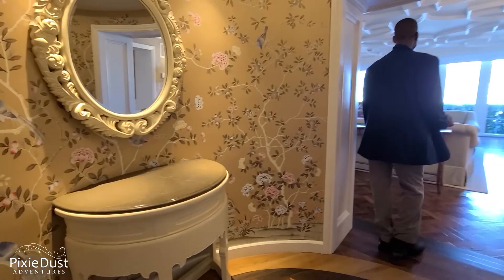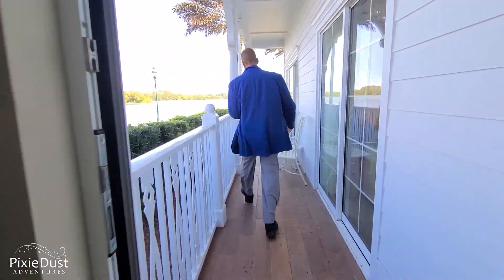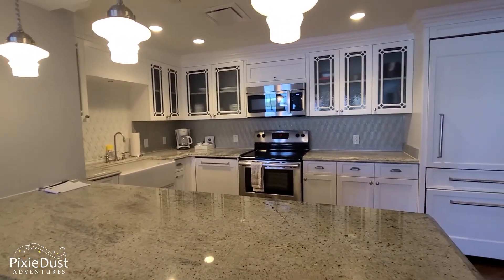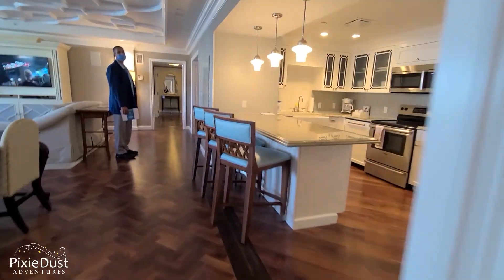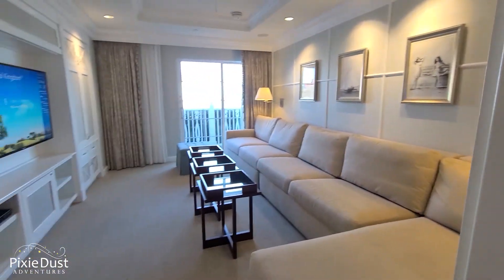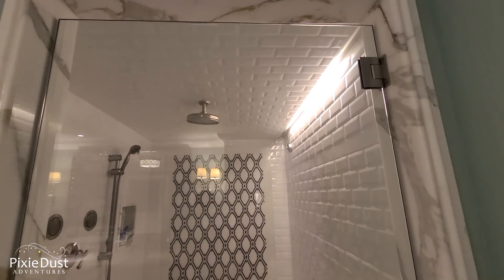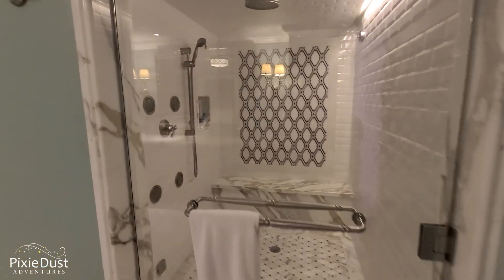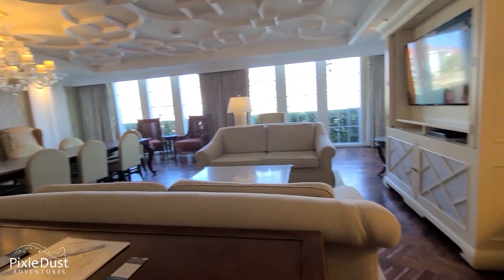Walt Disney World Grand Floridian Resort - Grand Villa Tour 🧚 Pixie Dust Adventures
Take a look at the amazing The Bedroom Grand Villa at Disney's Grand Floridian Resort.

I'm here to help you plan you next vacation at no added cost to you.  And... You always get to talk to the same person without long hold times.

You could spend days becoming a Disney expert or enlist the help of someone who eats, drinks & breaths these things on a daily basis to help you asses your options and eliminate options that are not a good match for your family.

At home I am a princess living among three princes and we are always looking forward to our next adventure to share with you. On my channel you will find various videos from our travel experiences. Living in Florida we have easy access to everything from theme parks to cruises and we love inviting the world to virtually join us through our videos.